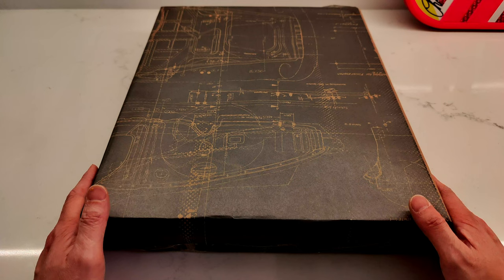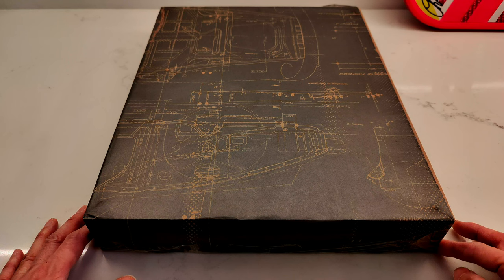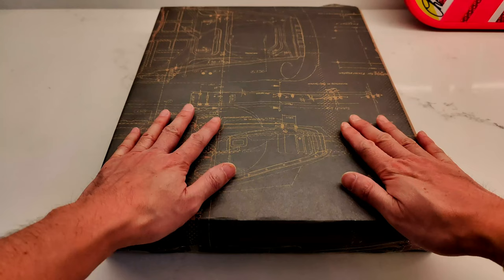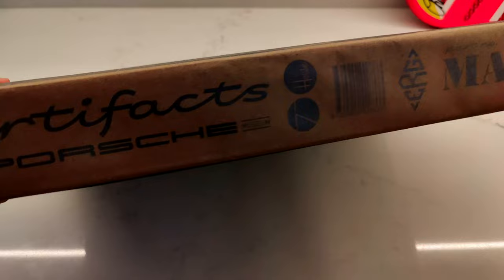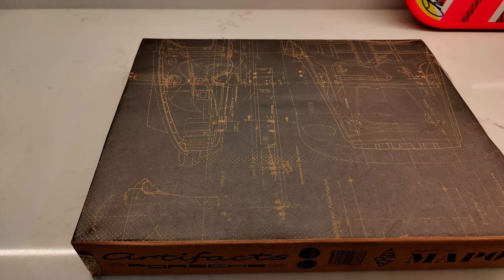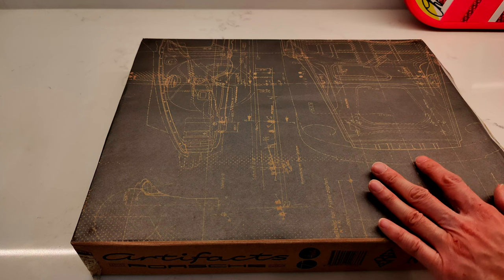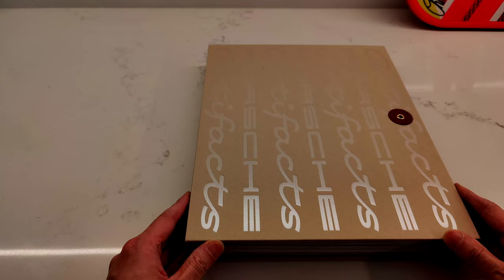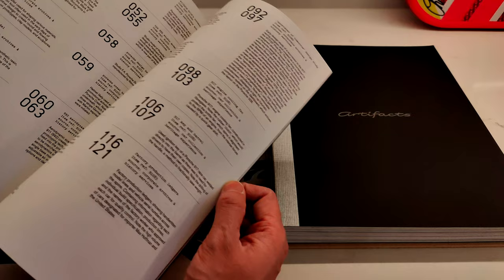Porsche "Artifacts" Book Museum Edition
This is an awesome "Coffee Table" book that I got as a birthday gift form my brother!

These were initially sold out but I'm slowly seeing them pop back up in-stock.
Retails for $250 US

From Porsche Design:

An unparalleled artistic view into the secretive Porsche Corporate Archive. Delve into a curated artistic exploration of the items, vehicles, and human stories that have shaped Porsche into the iconic brand it is today.

Description

Take an unparalleled view into the secretive rooms of the Porsche Corporate Archives with Artifacts, a comprehensive and artistic insight into the historic items, vehicles, and human stories that have made Porsche what it is today.

Presented by Type 7 and published by ERG Media with Edition Porsche Museum, Artifacts is an abstract, artful perspective with dramatic lighting and high resolution photography. Each item is carefully explored by photographer and lead creative Thomas Walk, focusing on the textures, patina, and history contained within each piece.